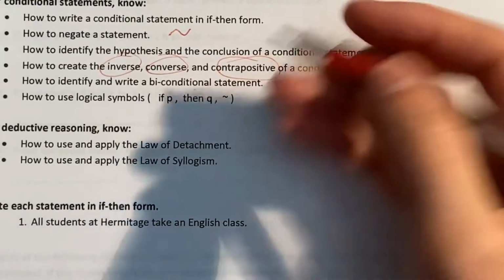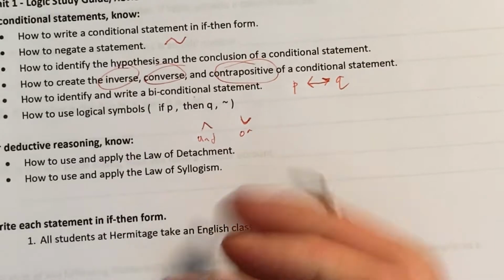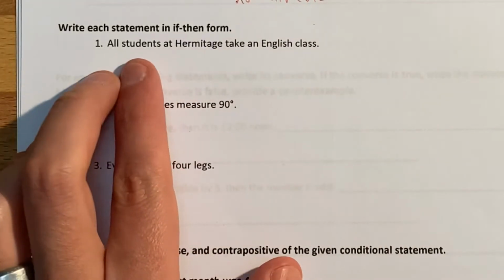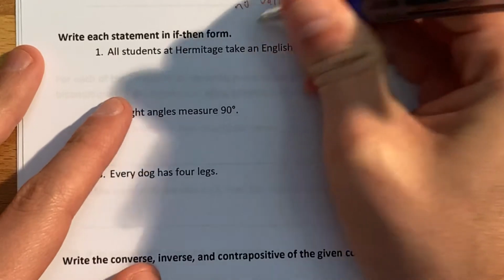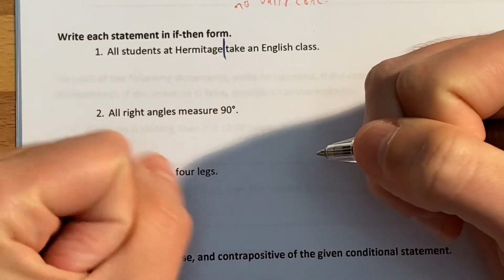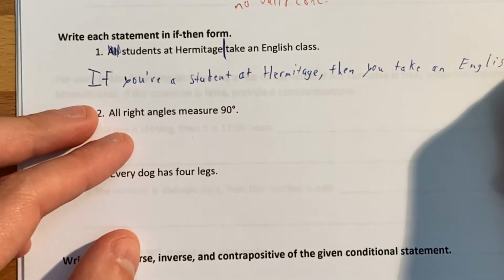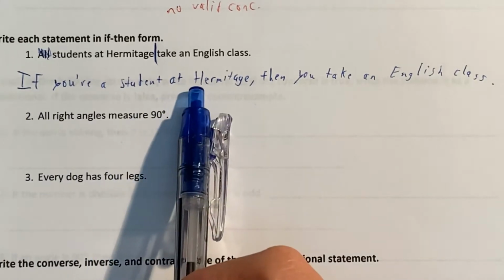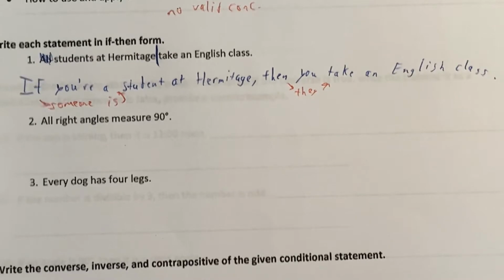Logic Study Guide Part 1 of 3